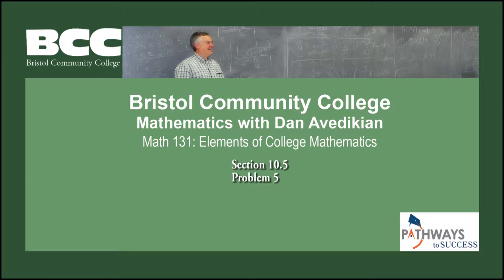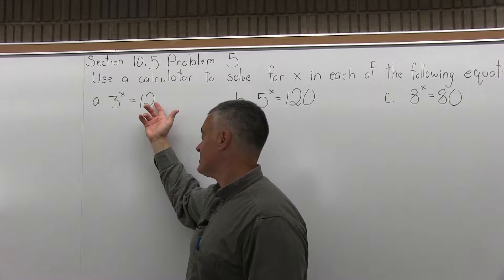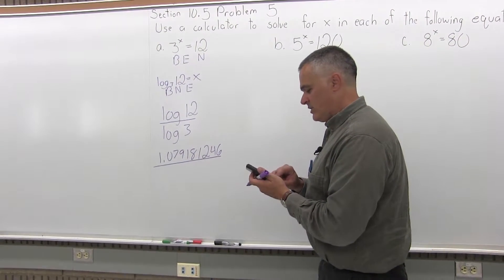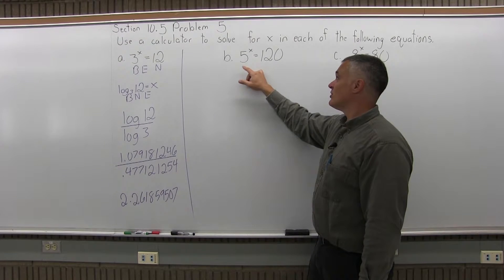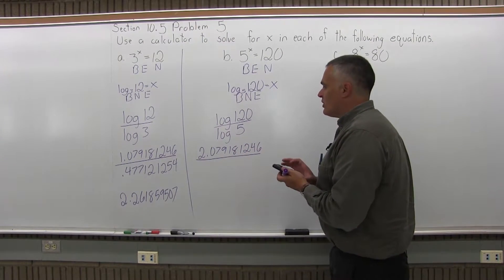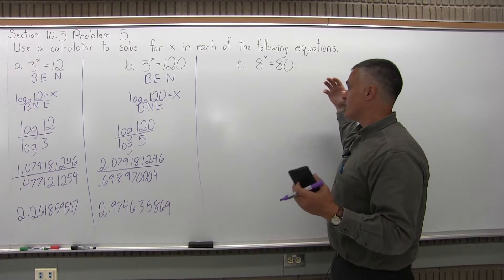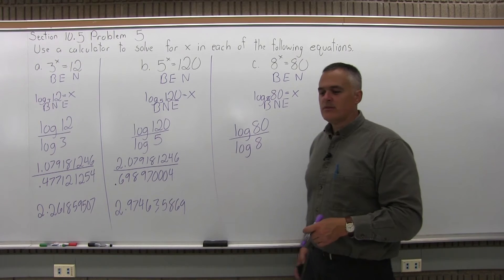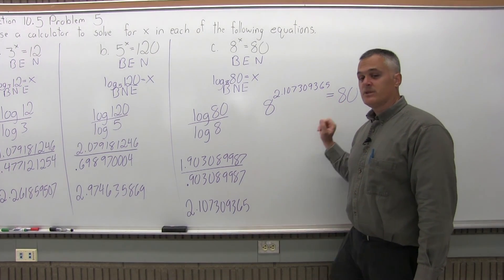MTH 131 : Section 10.5 Problem 5 - Mathematics with Dan Avedikian